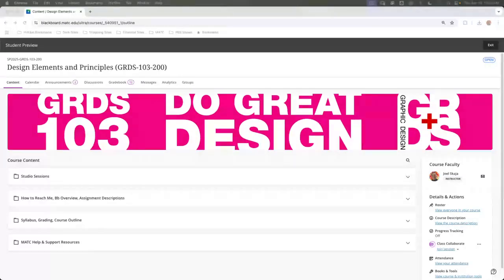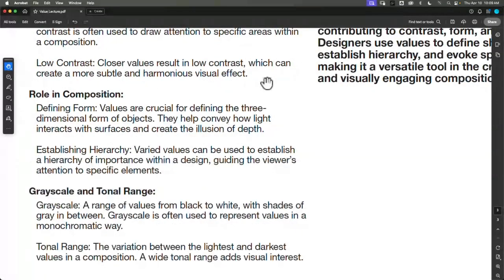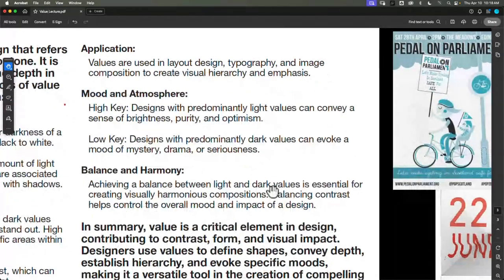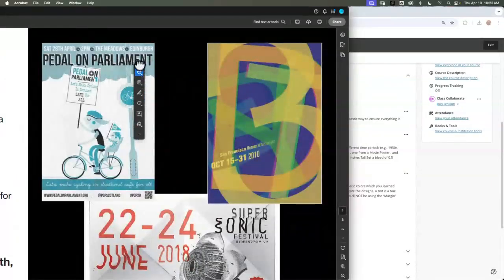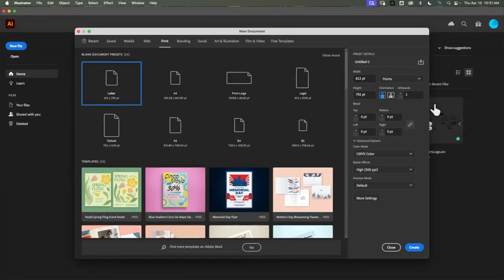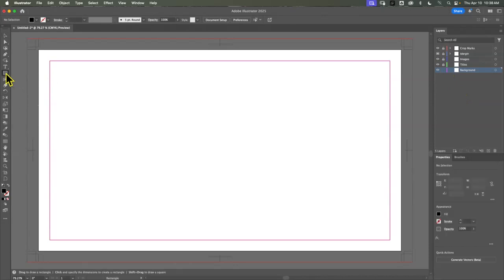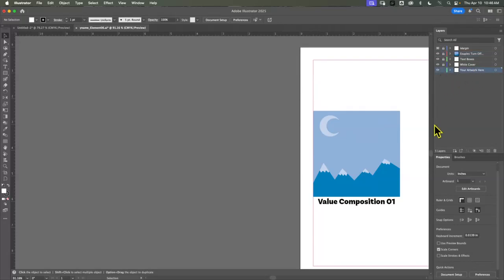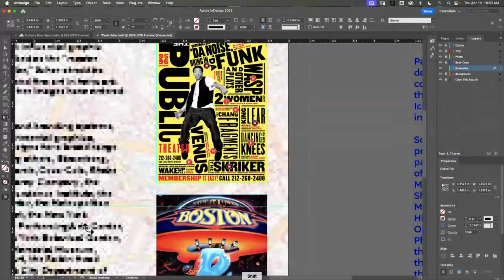Design Elements and Principles Session 06